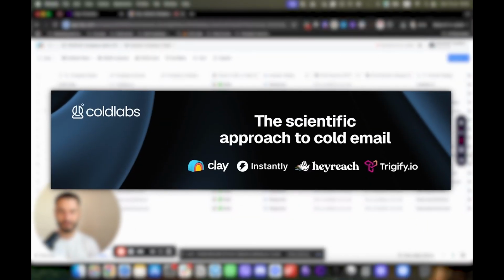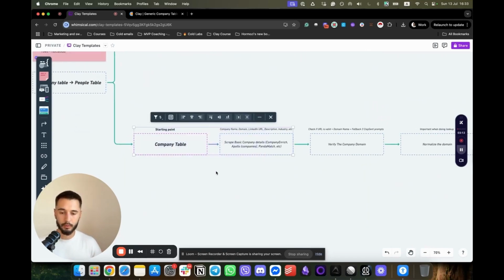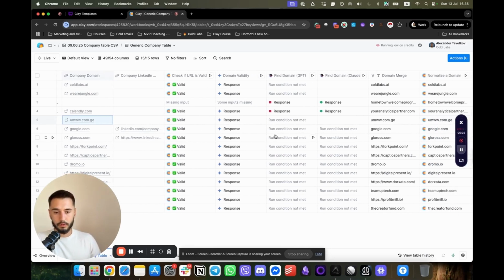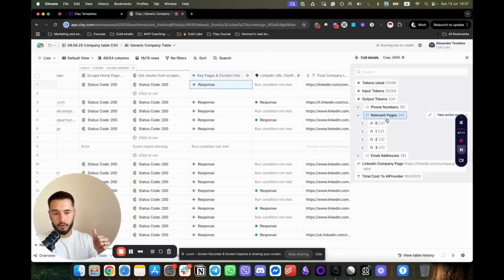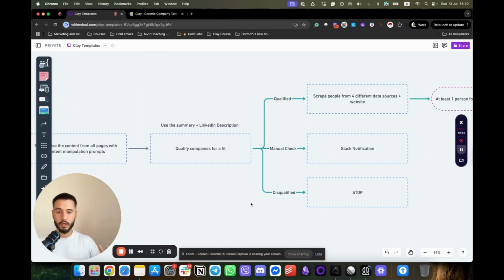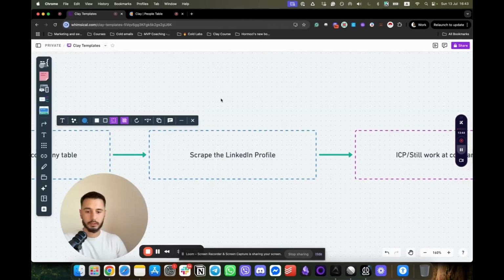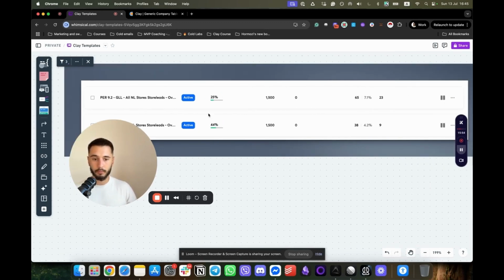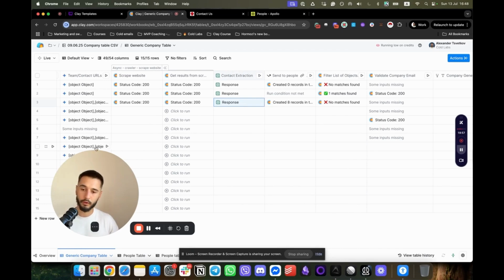How we outreach 10,000 companies/month with cold emails (automated)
If you want a complete breakdown of the campaign, let me know, and I'll send you a link